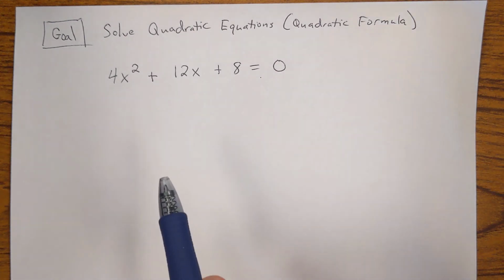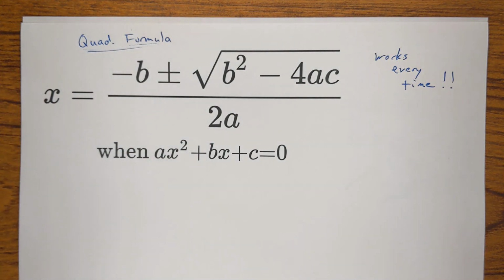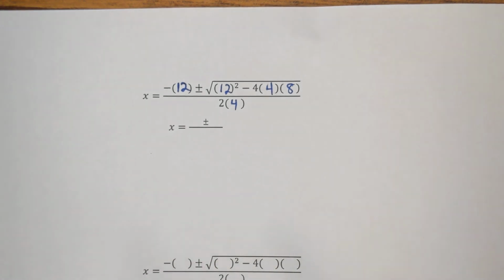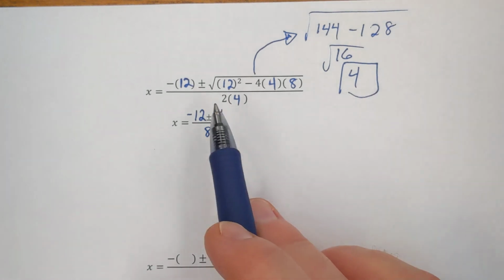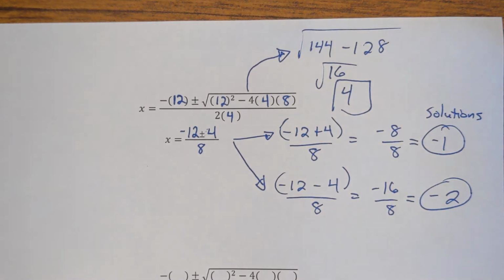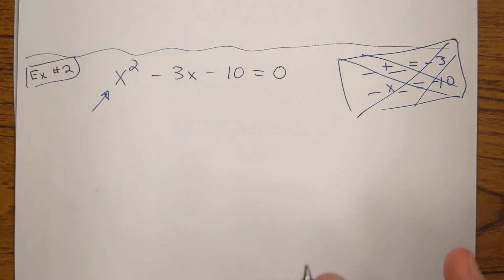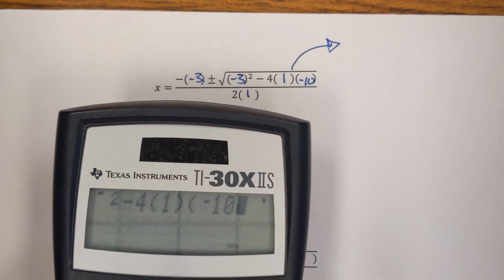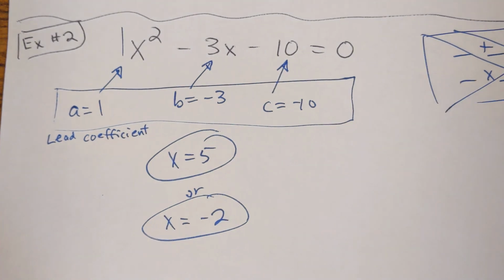5.3 Solve Quadratic Equations (Quadratic Formula)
0:00 Intro to Quadratic Formula
2:08 Ex #1 Plug in a, b, c
4:25 Evaluating with calculator
9:56 Ex #2 (negative coefficients)